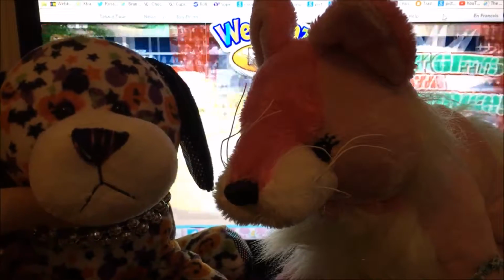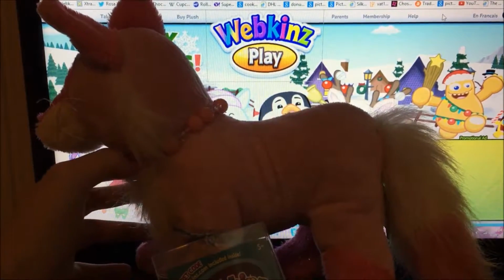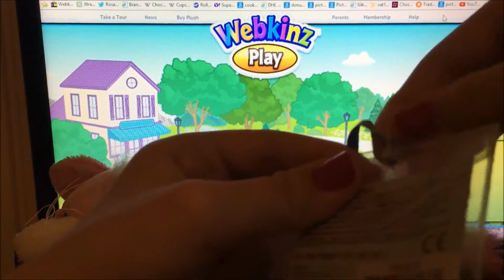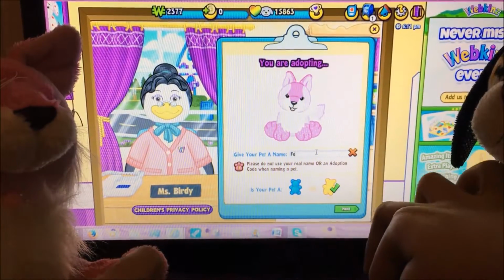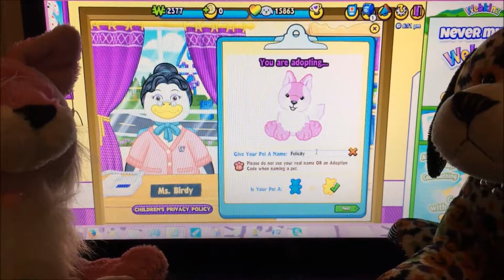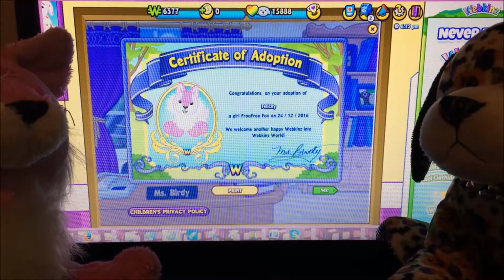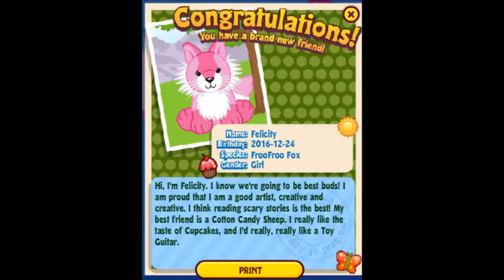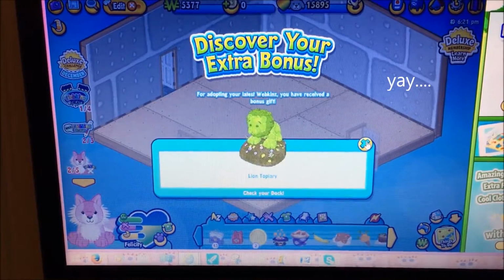Adopting Felicity the Froo Froo Fox!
In this episode, Venus is adopting my Froo Froo Fox, Felicity! Enjoy! And as always, Peace, Love, & Crayfish! Oops, I meant... Donuts! :D
Sorry this wasn't uploaded until just now.